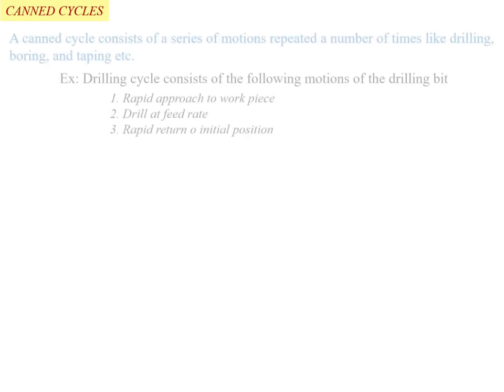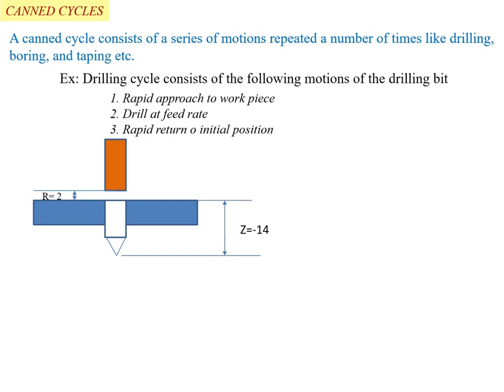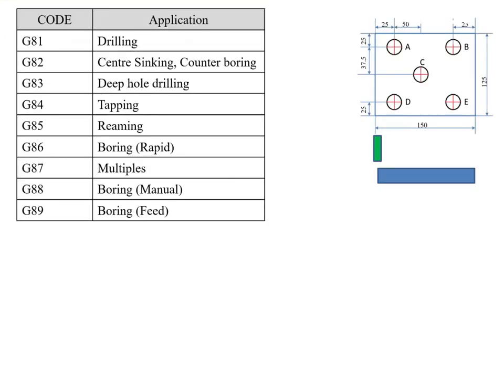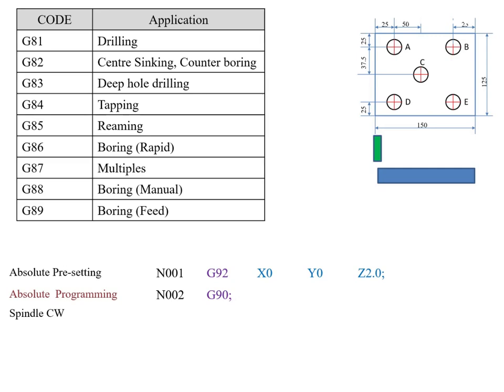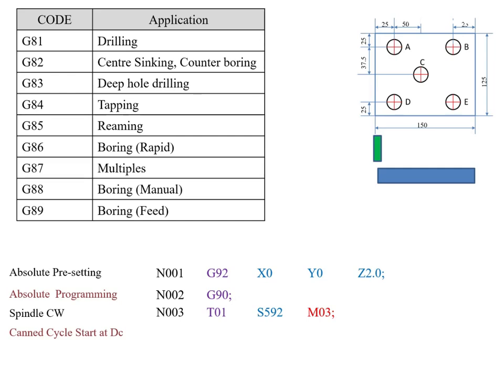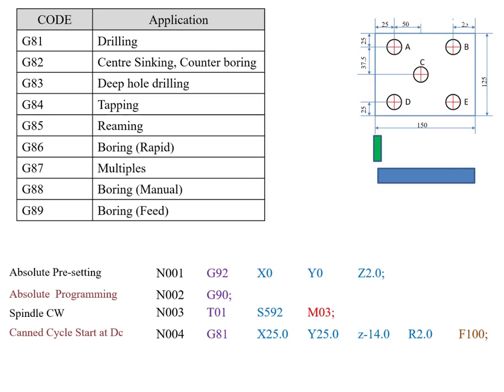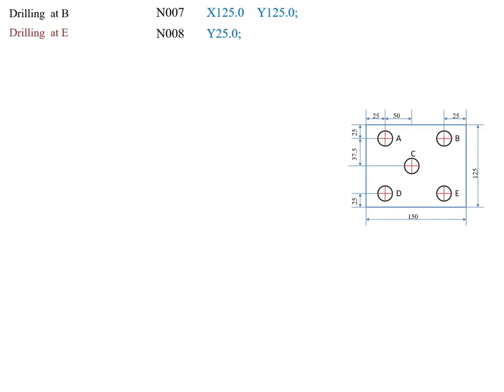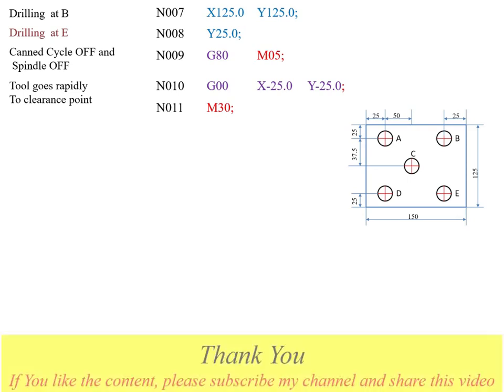CNC Part Programming: Lecture-3: Drilling-Canned Cycle